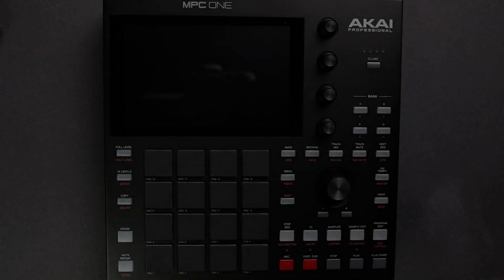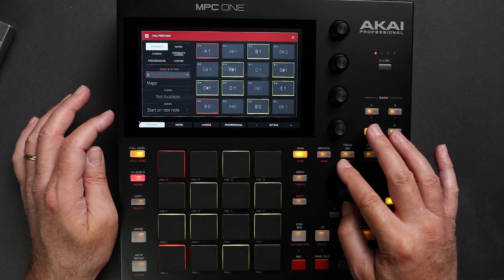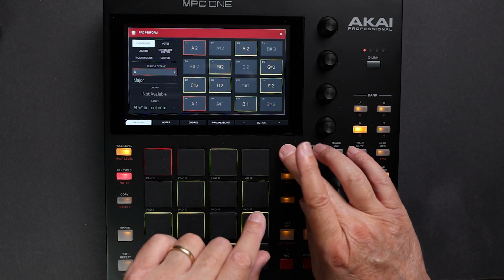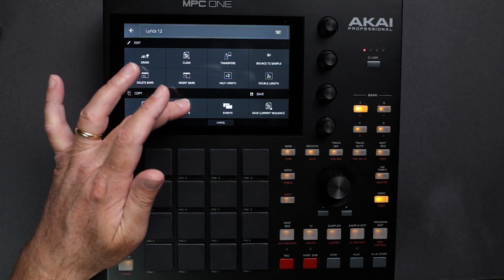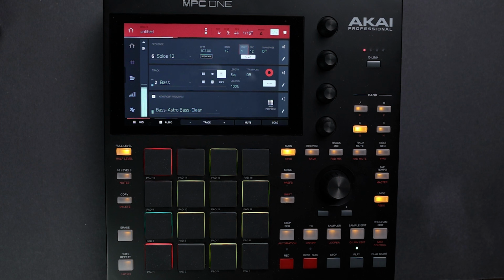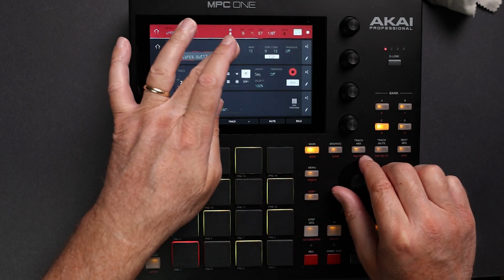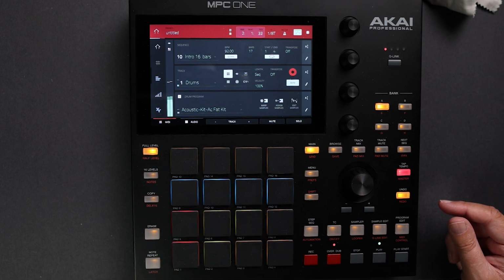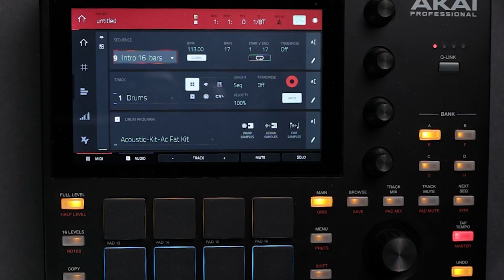Akai MPC One Tutorial: Bouncing Tracts to Make a Song? Meet the Events Button and the Song Mode.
In this video, I will show you, step-by-step, how to build an entire song (drums and bass) called Pride and Joy (by Stevie Ray Vaughn). We will do so by using the "events" button, which will allow us to bounce (copy) tracts from one sequence, into another sequence.  We will need to make five sequences to complete the song. Note: you must update to the latest firmware to make this work which is, at the time of this video (9/20/22), 2.11.4.

After the five sequences are created, I will introduce you to the "song mode," which we will use to hook the five sequences together and play the song.  I will thoroughly explain the song mode as well. What a great practice tool! And you can even do a gig without a drummer or bass player!

5:50 -- START BUILDING THE I, IV, V SEQUENCES
31:45 -- START BOUNCING TRACTS FROM THE I, IV, V SEQUENCES TO CREATE THE MAIN SEQUENCES OF THE SONG
1:08:15 -- SONG MODE LESSON STARTS